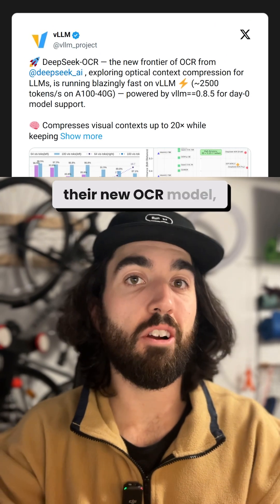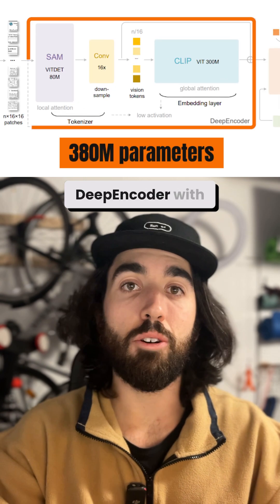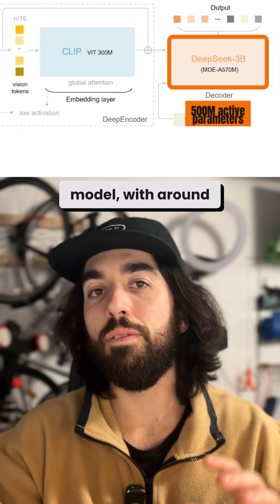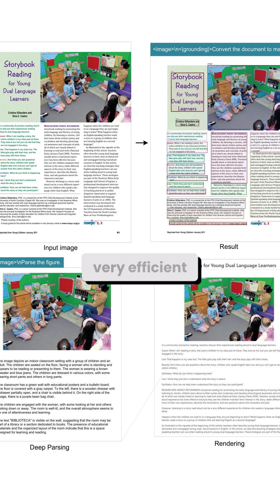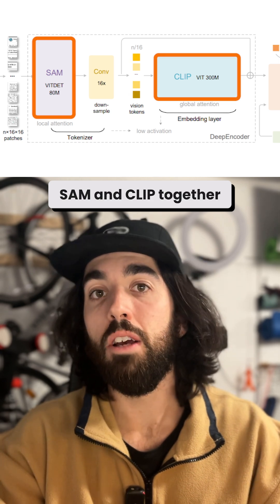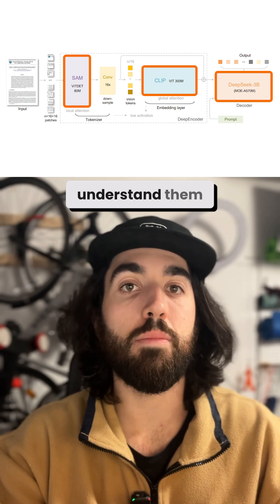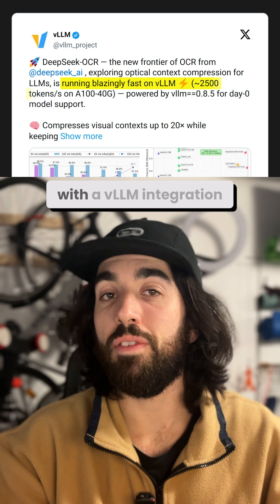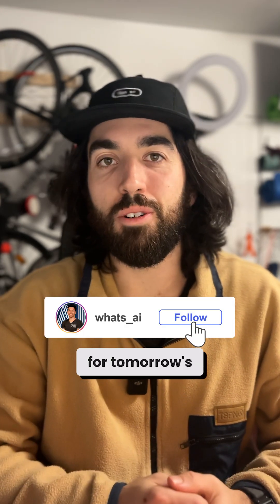DeepSeek-OCR beats 70B-param giants with 256 vision tokens 🤯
Meet DeepSeek-OCR, the new kid rewriting how we handle long-context vision. Instead of forcing LLMs to digest endless text, it compresses text into vision tokens—turning documents into a compact optical language. The result? 97% accuracy at a 10× compression ratio and 60% even at 20×. That’s wild.

This model runs a Mixture-of-Experts decoder that beats 7B+ vision models with just 570M active params, thanks to smart token efficiency—not brute force. It can parse everything from tables and formulas to multilingual documents, Markdown, even chemical notation.

It’s a glimpse of where multimodal systems are heading: token efficiency  model size. The age of “context without compromise” might just be starting.